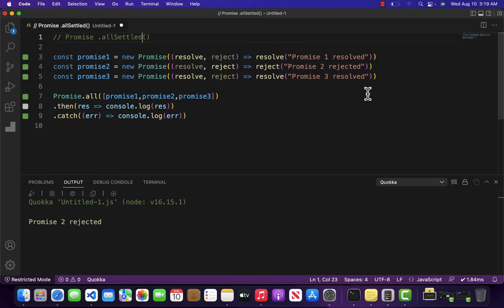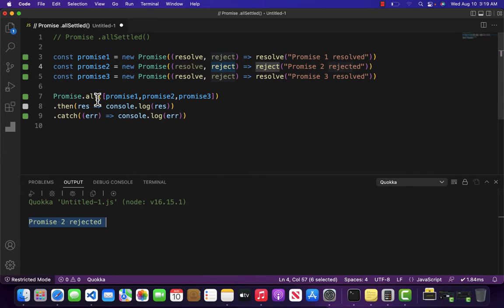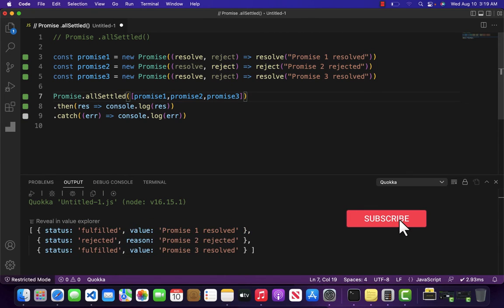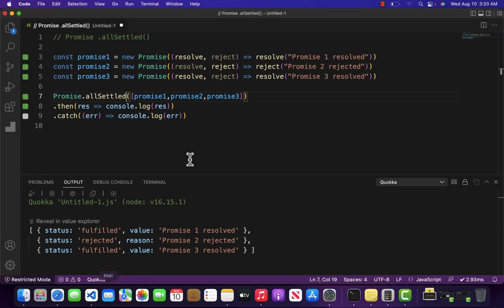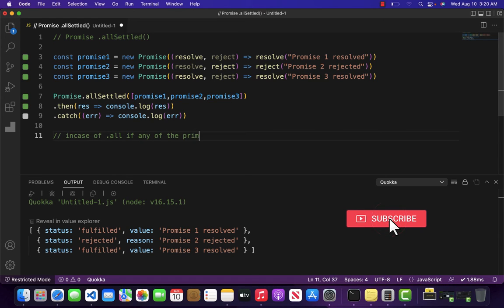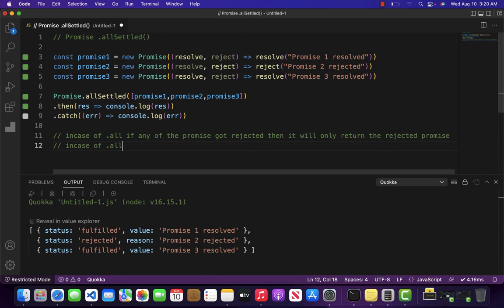JavaScript Promises - Promise.allSettled()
In this video we will learn that what is Promise.allSettled() method of promise, and how can we use it in JavaScript.